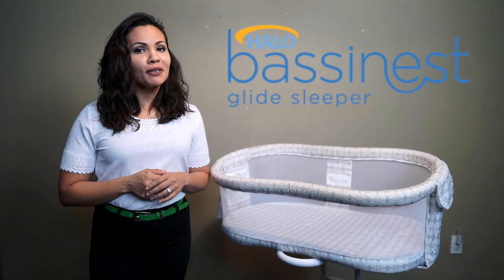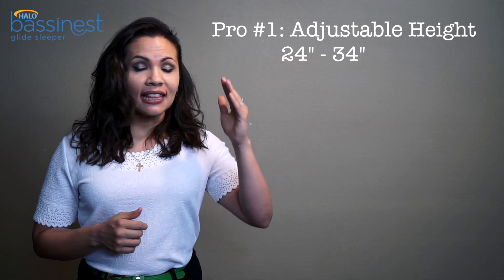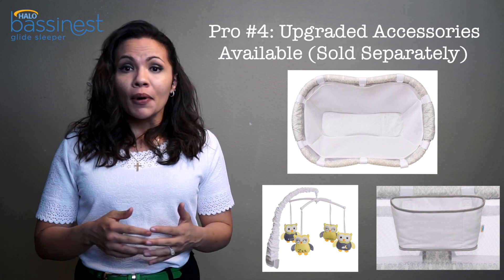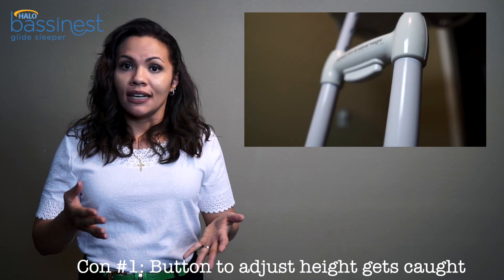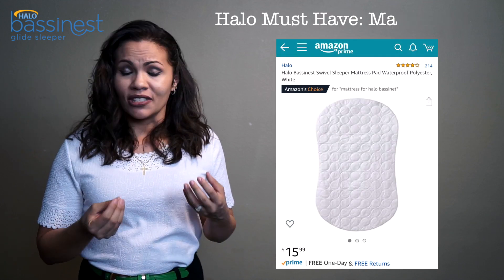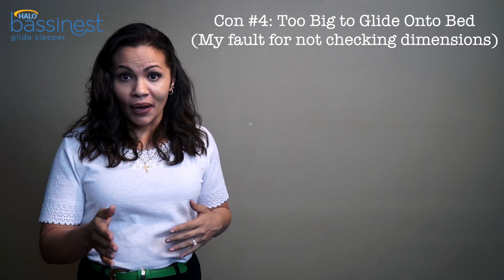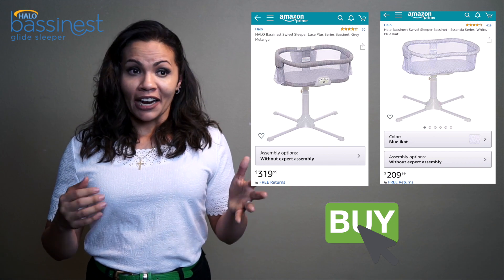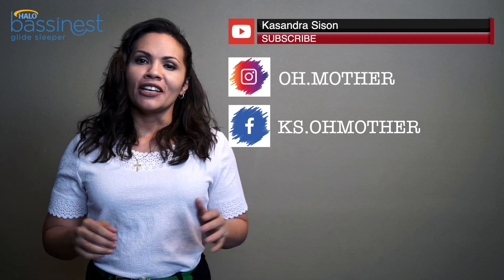Halo Bassinest Glide Sleeper 5 Pros and Cons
In this video I review 5 pros and cons I experienced while using Halo's Bassinest Glide Sleeper.

Halo has multiple bassinests, so make sure to watch my video to hear what I have to say about the Glider in comparison to their Swivel lines. Finally, don't forget to check out my links below to review Halo's Bassisnests and accessories along with other bassinets must haves I believe will be a great add-on that will help you through your journey.

Halo Brand Accessories:
Halo Mattress Pad (MUST HAVE)
Halo Newborn Insert
Halo Sleeper Mobile (PomPoms)
Halo Sleeper Mobile (Owls)
Halo Storage Caddy (MUST HAVE)
Halo Wearable Swaddle Blanket
Halo Fitted Sheet

Other Brand accessories:
Fitted Sheets (Girls)
Fitted Sheets (Boys & Girls)
Wedge Pillow
Mattress Pads (MUST HAVE)
Cocoon Swaddle Bag
Newborn Insert
Diaper Caddy Organizer

I thank you for all your love and support
Oh Mother